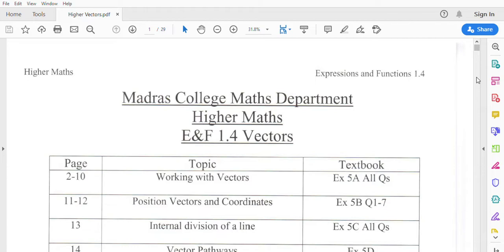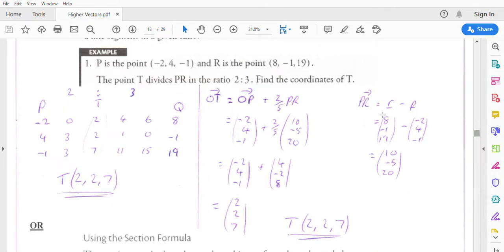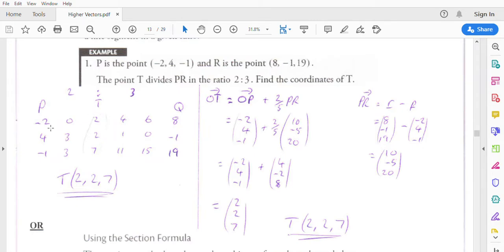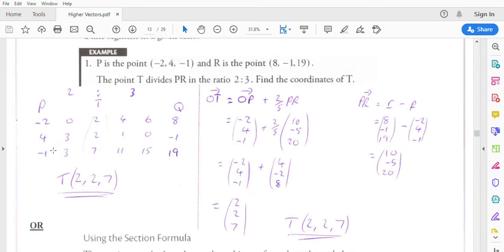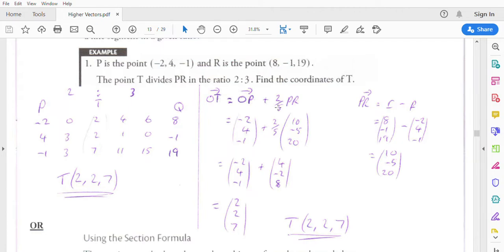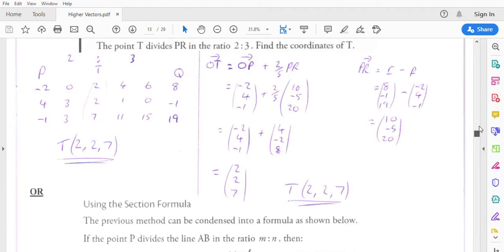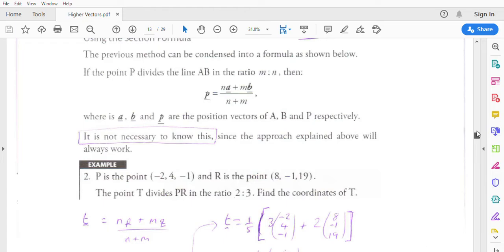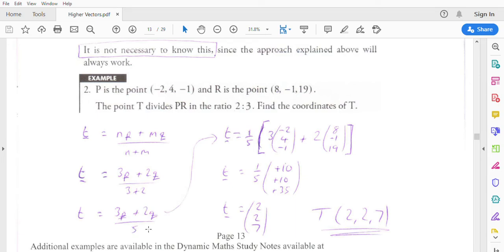Higher Maths Vectors Lesson 3 Ex 5C Internal Division of a Line